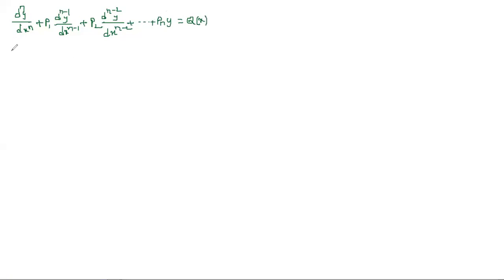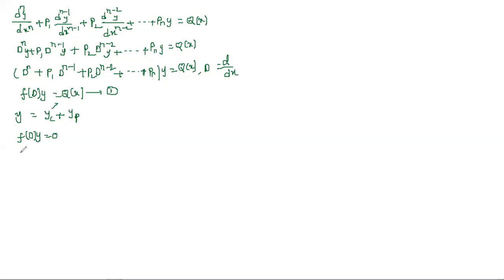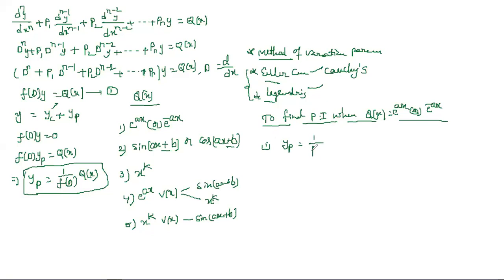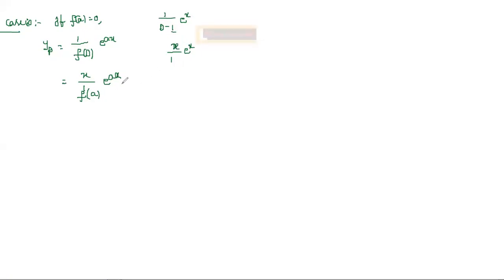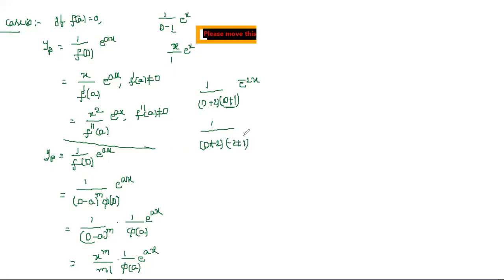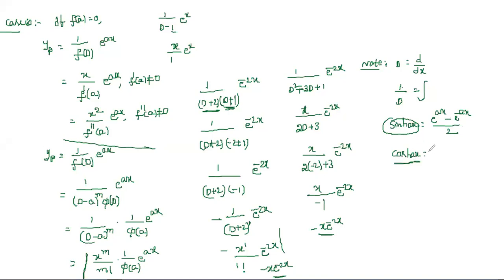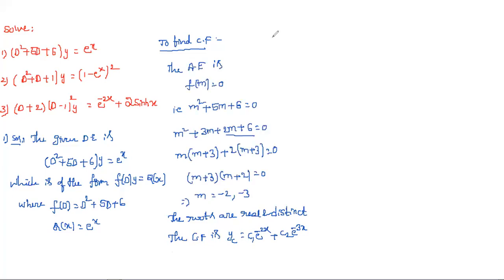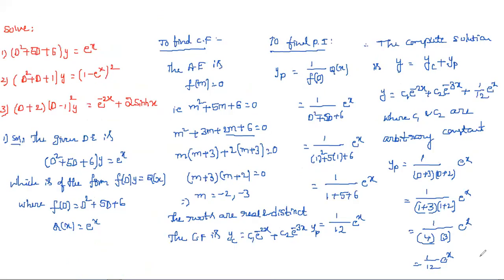PROBLEMS ON PARTICULAR INTEGRAL WHEN Q(X)=e^(ax)